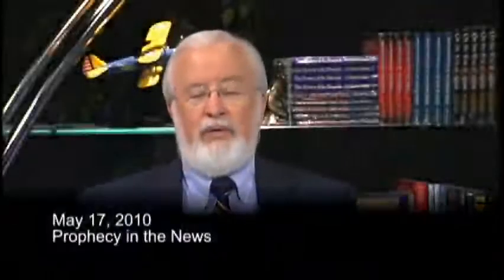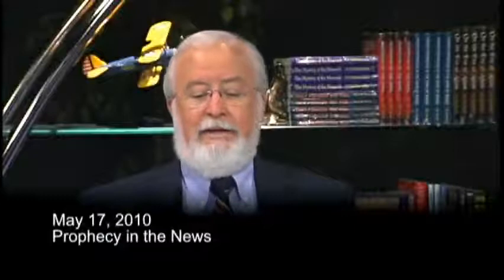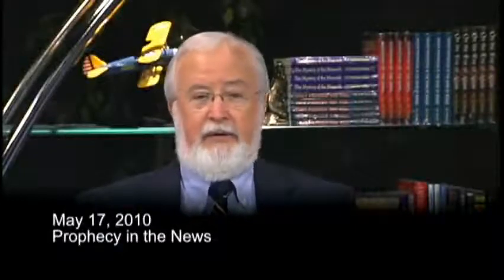Prophecy in the News Update 5/17/10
Prophecy in the News' daily webcast for May 17.